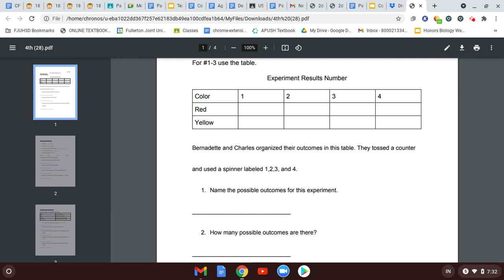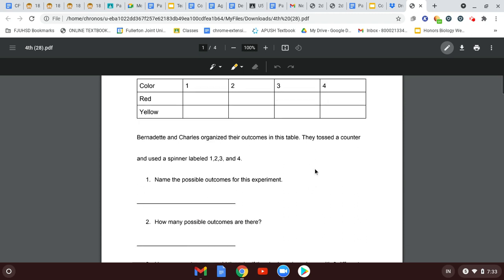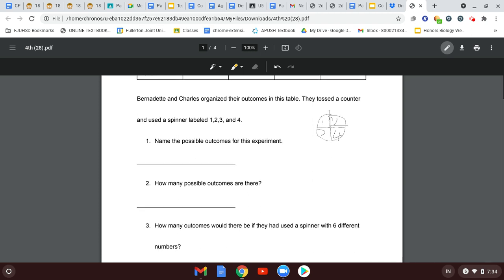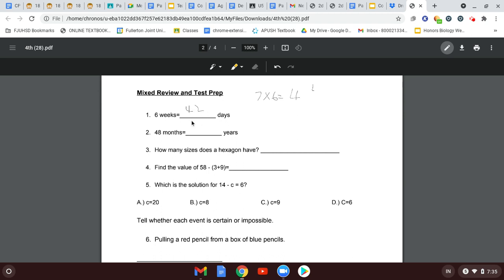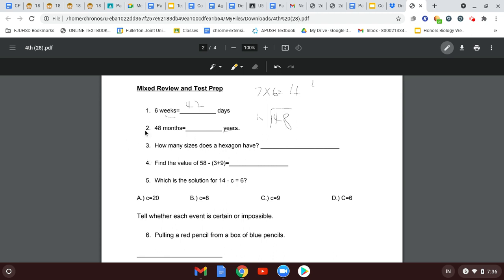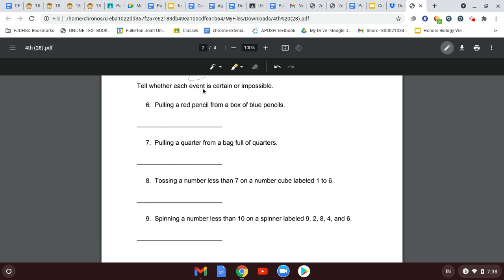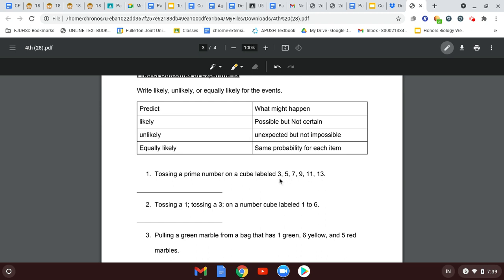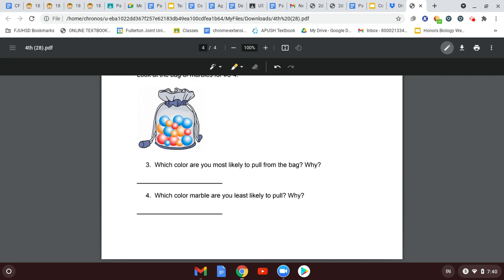4th Grade Math | Lesson 30 #1